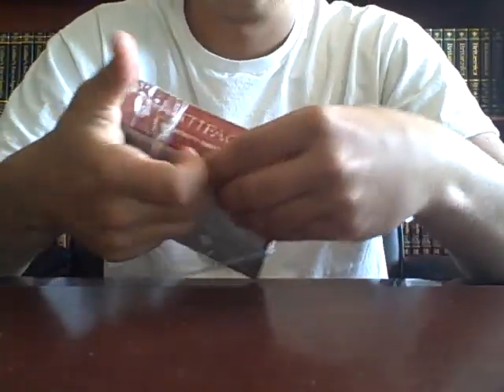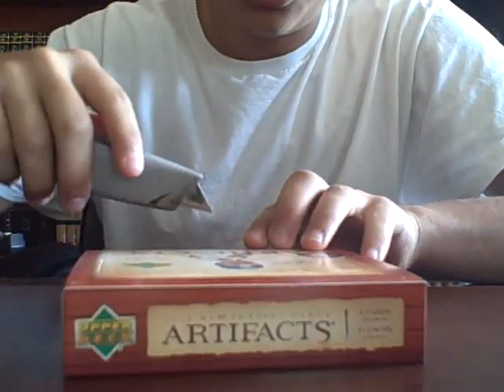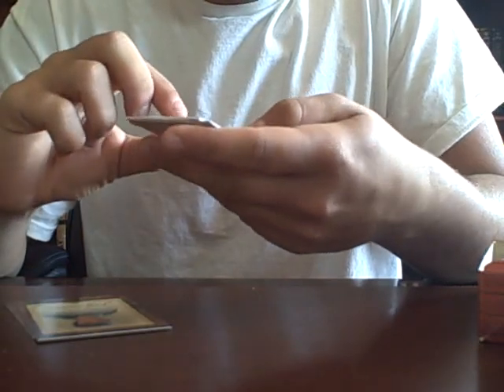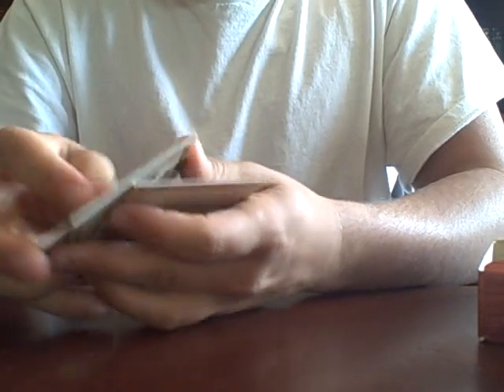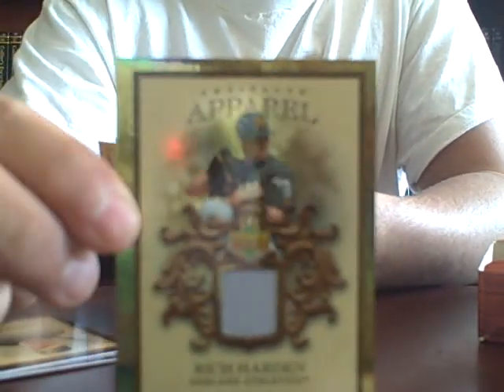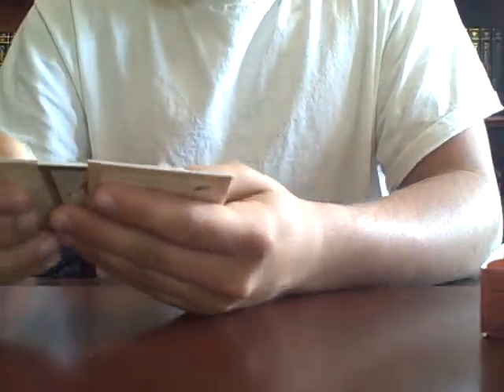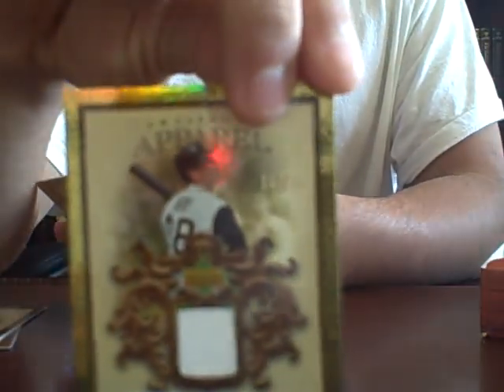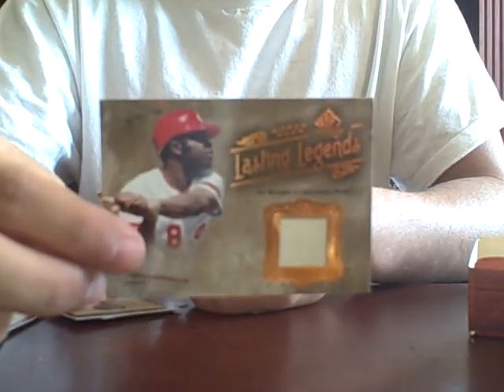2007 Upper Deck Artifacts Baseball box break *MOJO*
Nice stuff for a easter present